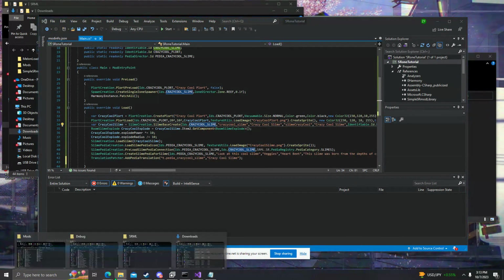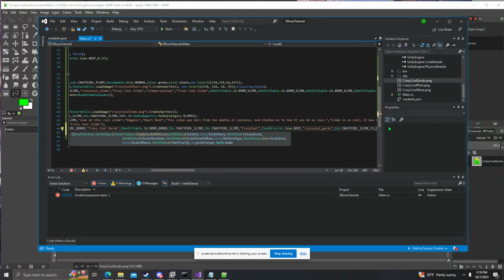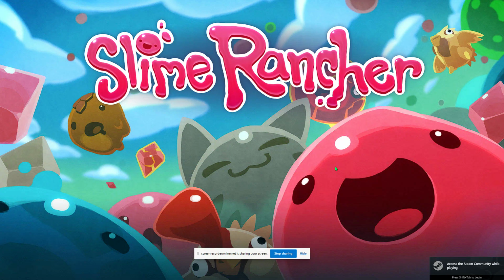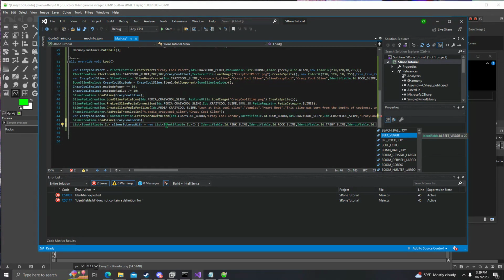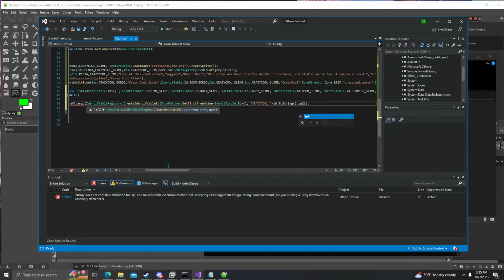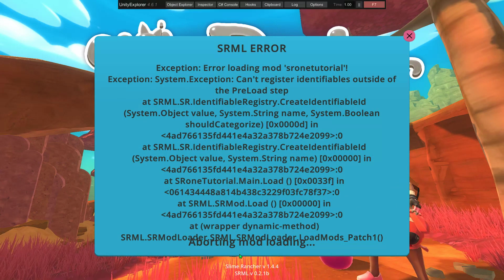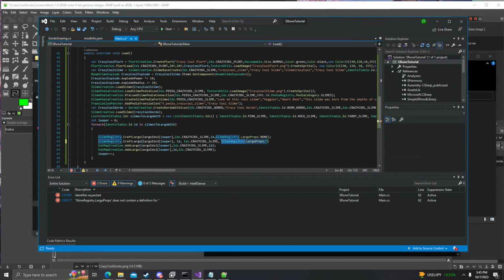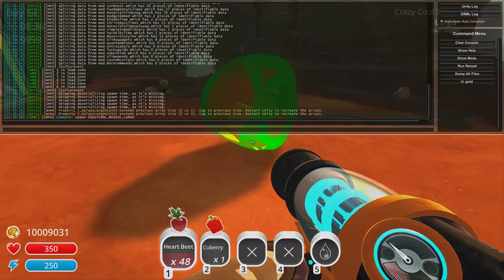Slime Rancher 1: How to make a mod Episode 3, Adding Gordos and Largos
I give a tutorial on how to make SR1 mods.